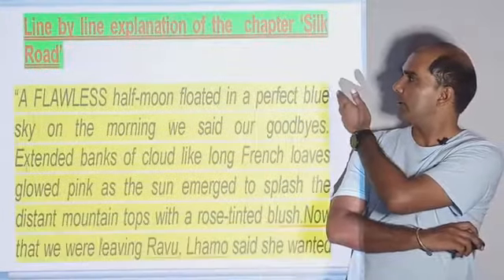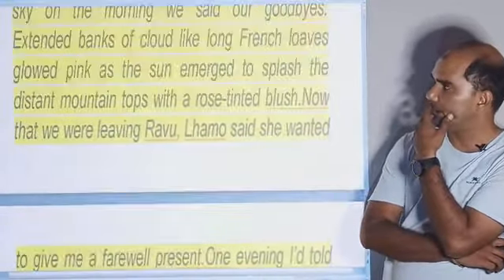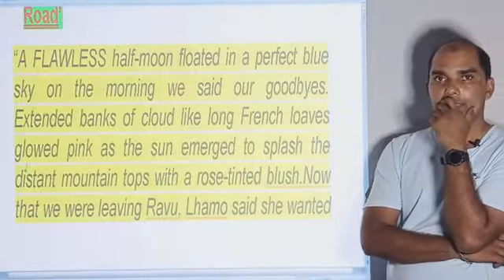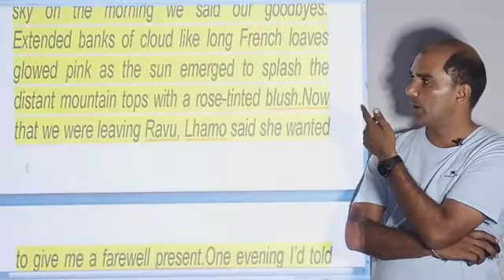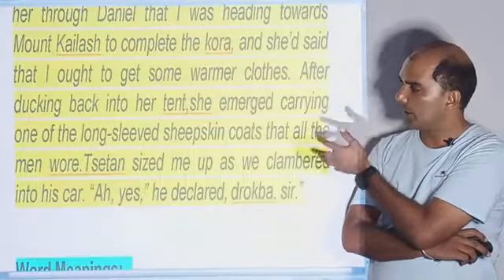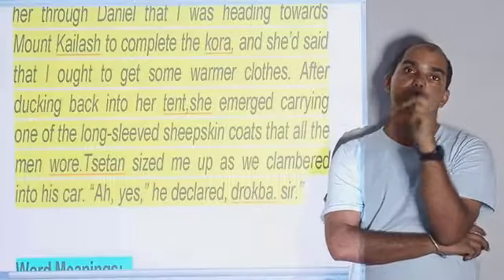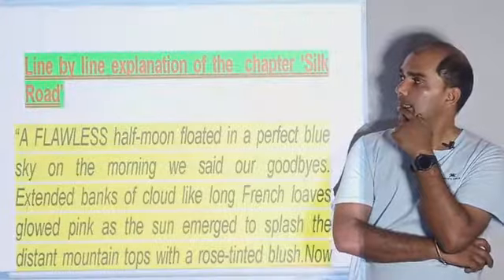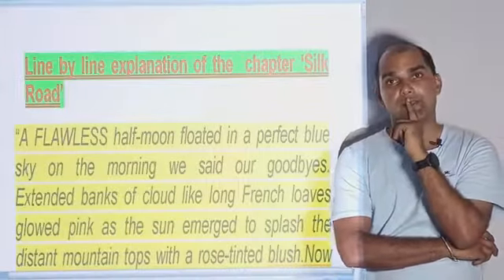SILK ROAD (82) BY VIJAY YADAV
Class 11th Chapter 08 (Hornbill) English